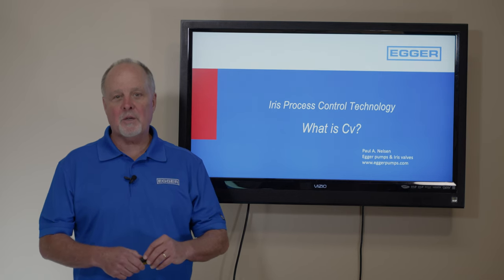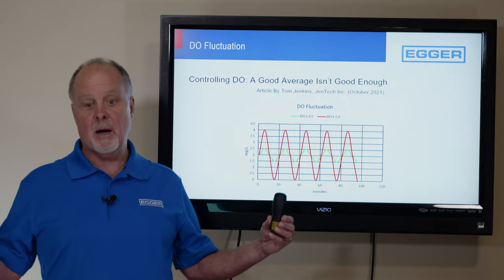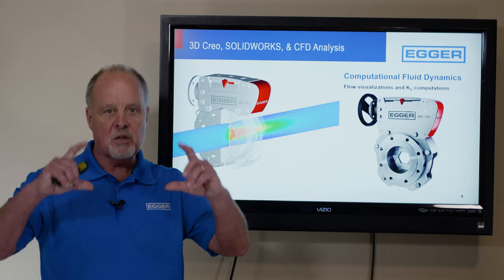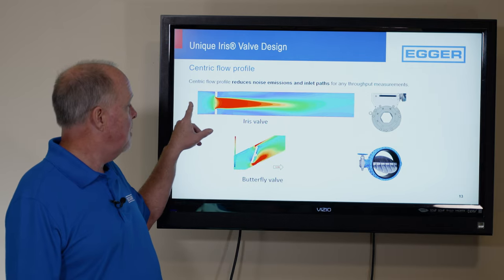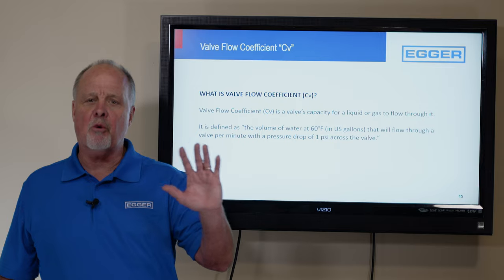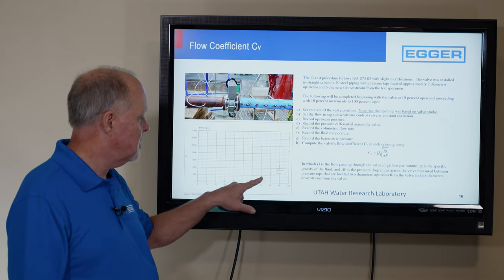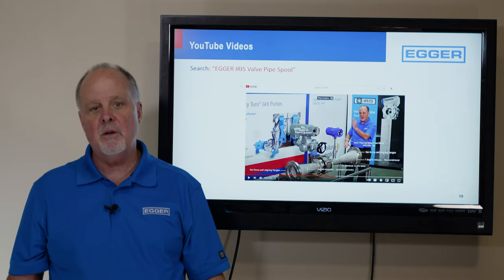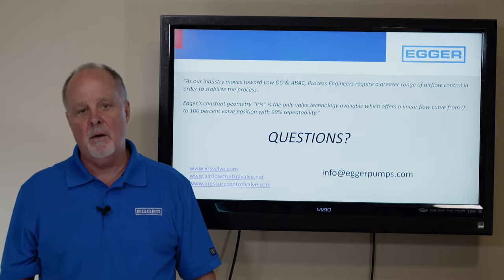EGGER IRIS What is Valve Cv?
The EGGER IRIS Valve is a type of control valve that is designed and manufactured by EGGER, a company that specializes in producing pumps, valves, and related equipment. The valve is named after its unique design, which features an iris valve that can be adjusted to regulate the flow of fluid through the valve.

The EGGER IRIS Valve is typically used in applications where precise control over the flow rate of a fluid is required. It can be used with a wide range of fluids, including corrosive and abrasive liquids, and is commonly found in industries such as chemical processing, water treatment, and mining.

The iris of the valve is made from a flexible material, such as rubber or PTFE, and is held in place by a series of concentric rings. By adjusting the position of the rings, the size of the iris can be changed, which in turn affects the flow rate through the valve.

Overall, the EGGER IRIS Valve is a Centric closing or Centrally closing valve that is versatile and a reliable control valve that can be customized to suit a wide range of applications.